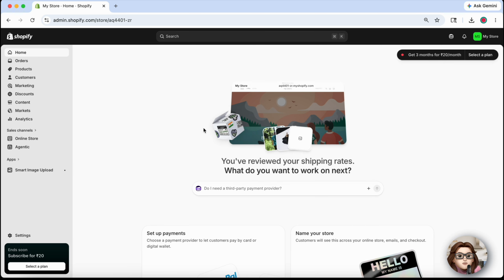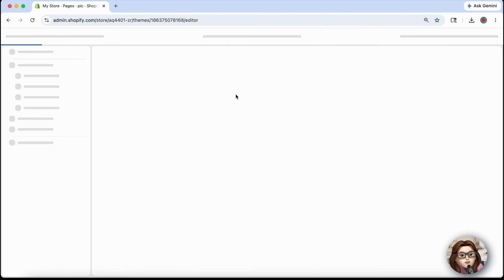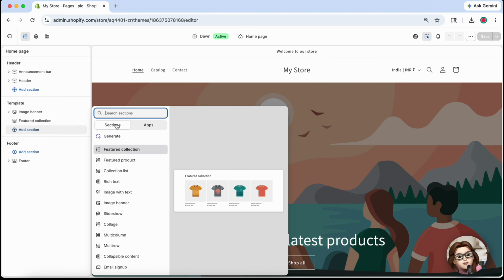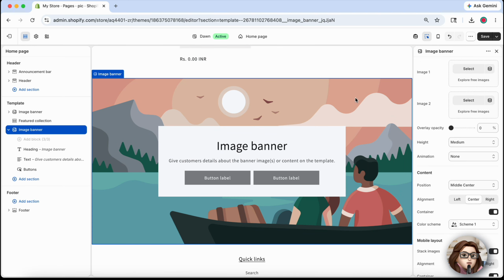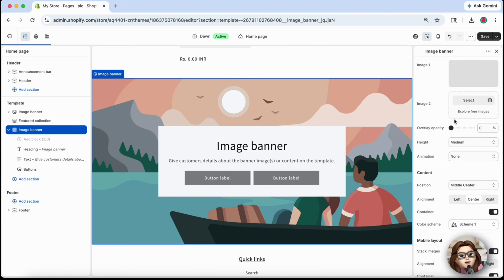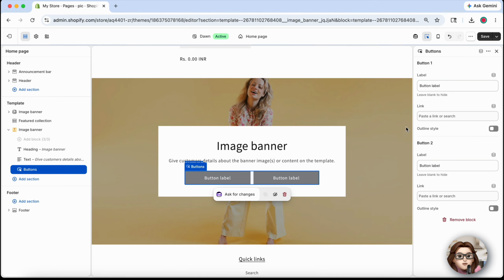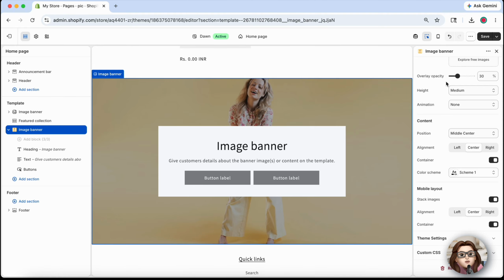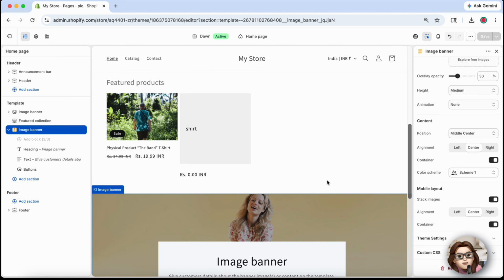How to Add Image Banner on Shopify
Learn how to add an image banner on Shopify with this easy step-by-step tutorial. In this video, I’ll show you exactly how to create and customize image banners in Shopify in 2026 so you can improve your storefront design, promote products, and capture customer attention professionally.

Image banners are one of the most important visual elements on a Shopify store because they help highlight promotions, featured products, collections, announcements, and brand messaging. Many Shopify store owners use image banners to create attractive homepages, increase engagement, and improve conversions.

In this tutorial, you’ll learn how to add an image banner section, upload images, customize text and buttons, and optimize banners for desktop and mobile devices step by step. I’ll also explain how Shopify image banner sections work and how banner layouts affect customer experience and website performance.

You’ll discover practical tips such as:

Creating professional image banners
Uploading high-quality responsive images
Adding banner text and call-to-action buttons
Optimizing banners for mobile visitors
Improving homepage engagement
Matching banners with your store branding
Testing layouts before publishing

I’ll also explain common mistakes beginners make when adding image banners and how to troubleshoot blurry images, mobile responsiveness issues, text overlap problems, banner sizing errors, or theme customization conflicts.

This tutorial is perfect for Shopify store owners, designers, developers, freelancers, agencies, dropshippers, online entrepreneurs, and anyone customizing Shopify themes professionally. Even if you’re completely new to Shopify design customization, the setup steps in this guide are beginner-friendly and easy to follow.

Adding image banners properly can help improve website appearance, strengthen branding, increase customer engagement, improve conversions, and support long-term eCommerce growth.

This video shows you How to Add Image Banner on Shopify Easily! Watch this Video till the end to learn How to Add Image Banner on Shopify.

Were you able to figure out How to Add Image Banner on Shopify? Share this with your friends who want How to Add Image Banner on Shopify.

Problem Solved in this Video-:

What Do you Think of How to Add Image Banner on Shopify?